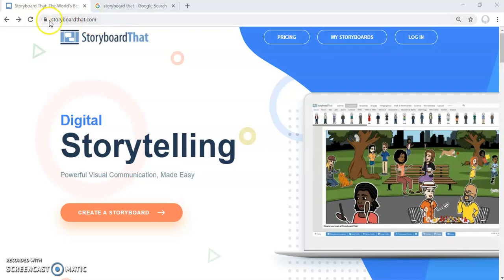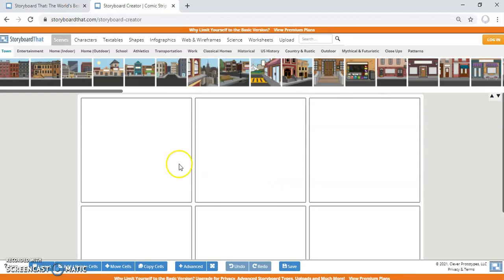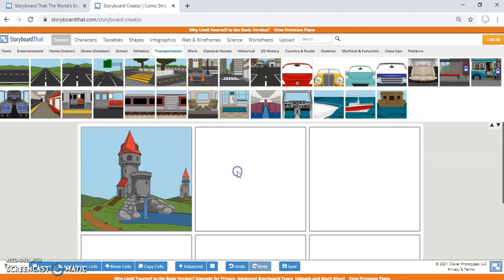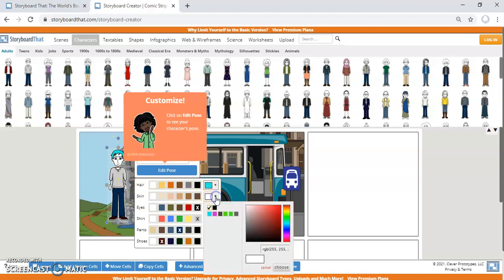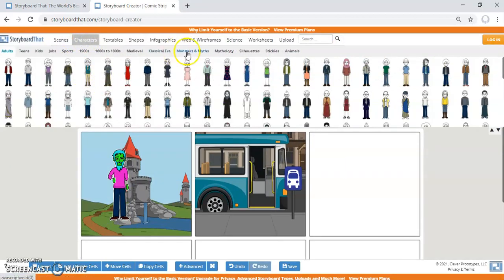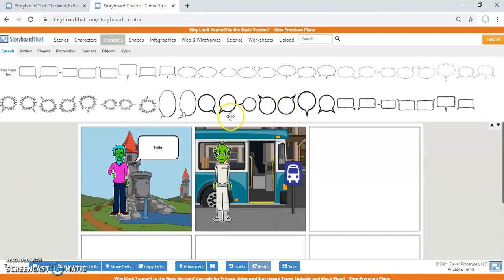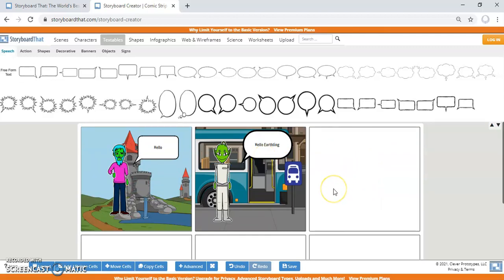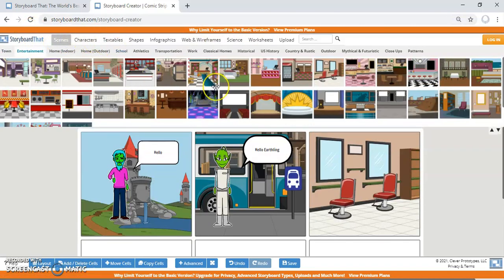ICT Club - KS 2 - Week 2